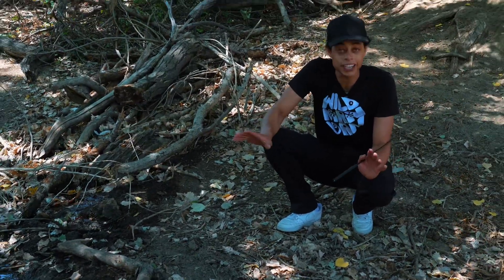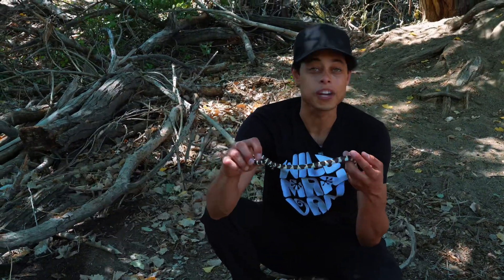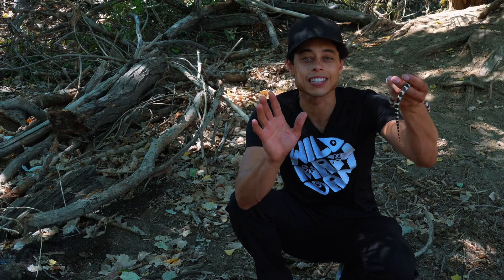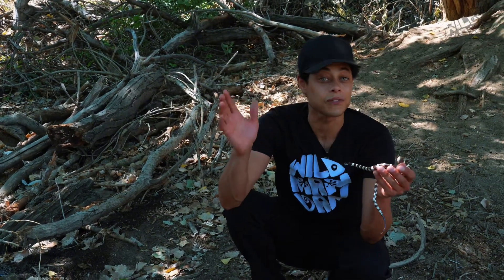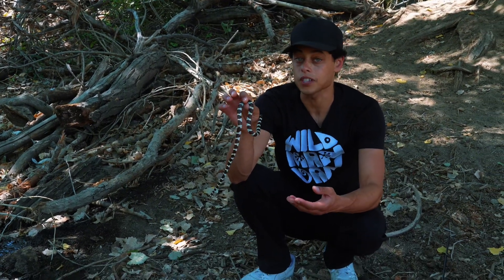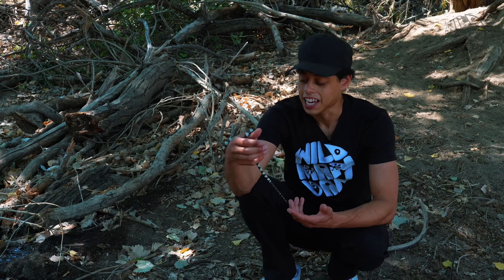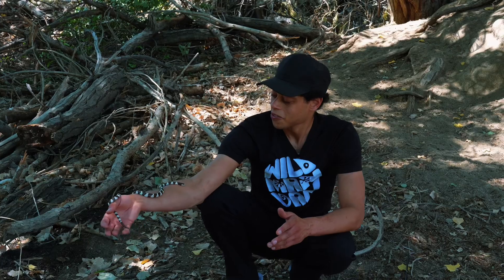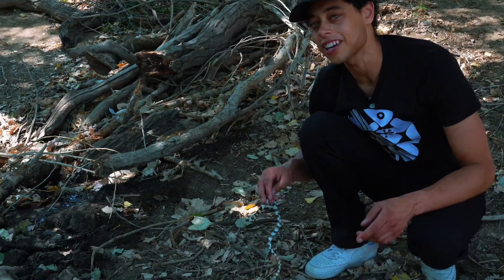Wildman Dan | What Is a Riparian Habitat?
🌿 Join Wildman Dan as he dives into the wild world of riparian habitats—those lush, life-packed zones that line rivers, streams, and wetlands!

In this episode, you’ll learn why these habitats are absolutely essential for wildlife, water quality, and the health of our ecosystems:

🐾 Discover which animals thrive in riparian zones
🌊 See how these areas prevent erosion and flooding
🌎 Understand how riparian systems support entire ecosystems

Whether you’re a nature lover or just curious about the wild, Dan breaks it all down in a fun, hands-on, and educational way!